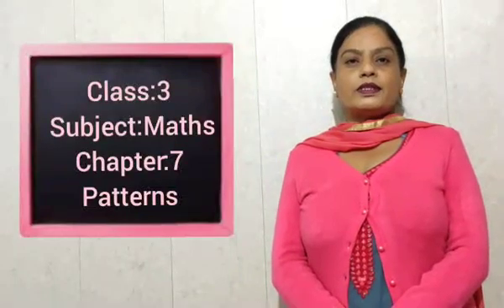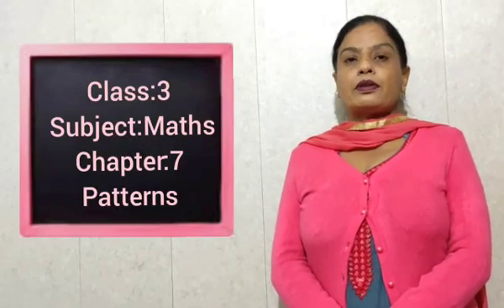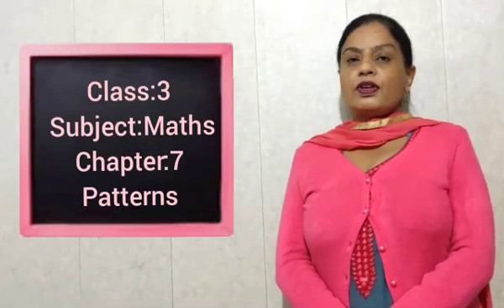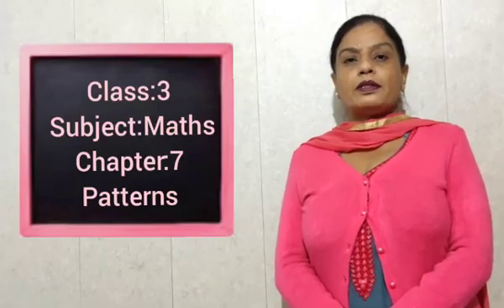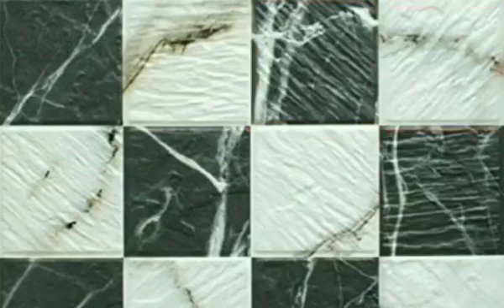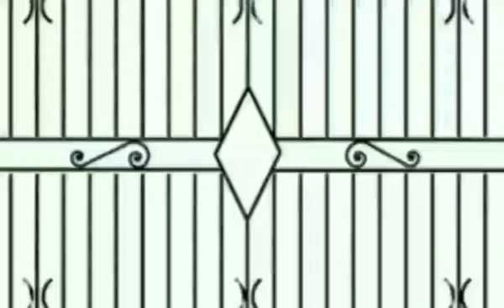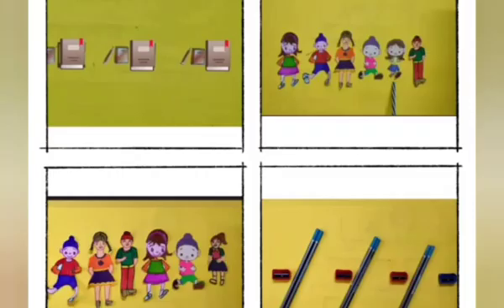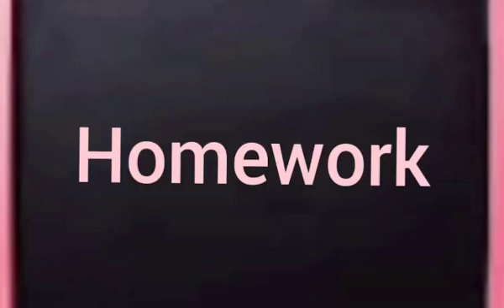Knowledge of Pattern in English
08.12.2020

Maths World
Chapter : 7
Pattern

Knowledge of Pattern.